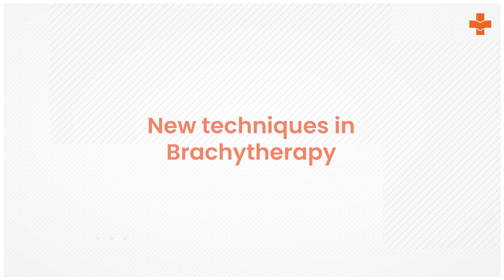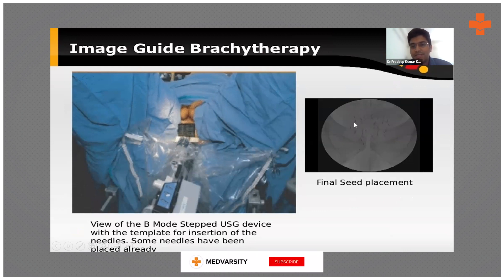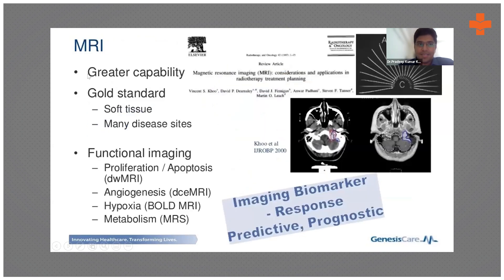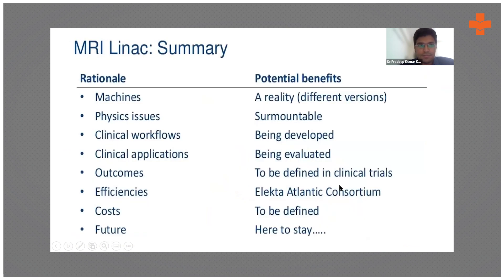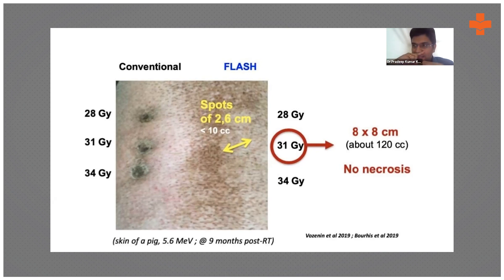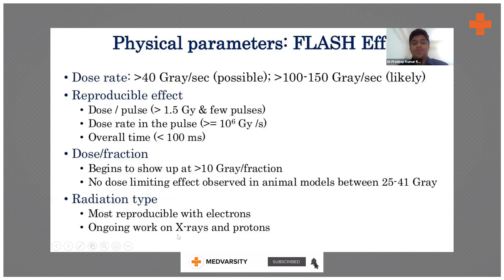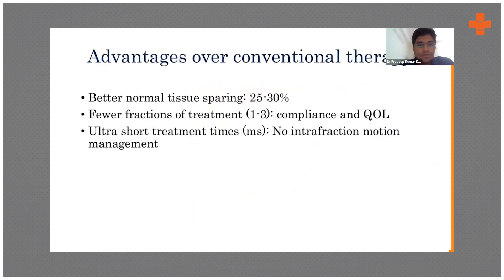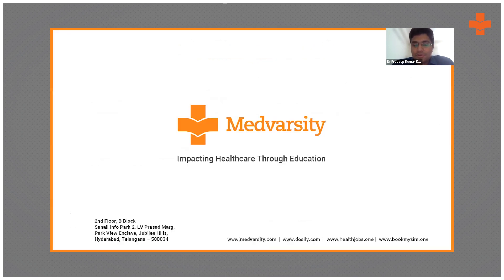New Techniques in Brachytherapy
Brachytherapy treatment involves placing a sealed radiation source inside or near a treatment area. Advanced imaging modalities are used in image-based brachytherapy in order to determine the volumetric dose. Image-guided brachytherapy involves using imaging to guide the placement of brachytherapy sources and determine the volumetric dosage.

Dr. Pradeep Kumar Karumanchi, Consultant Radiation Oncologist, Yashoda Hospitals briefly explains new techniques in Brachytherapy.